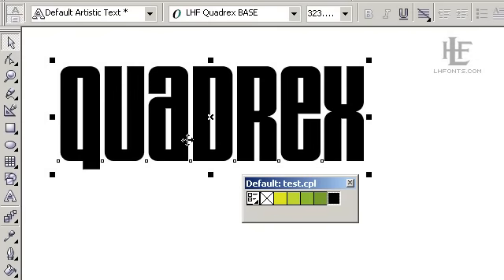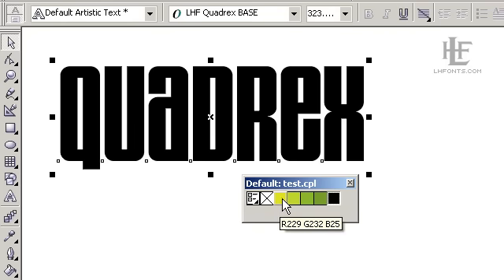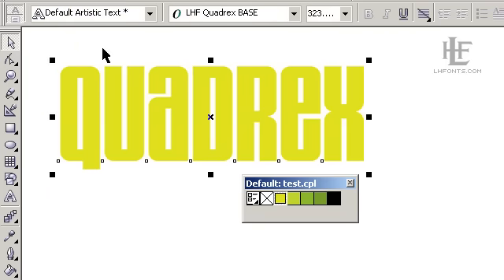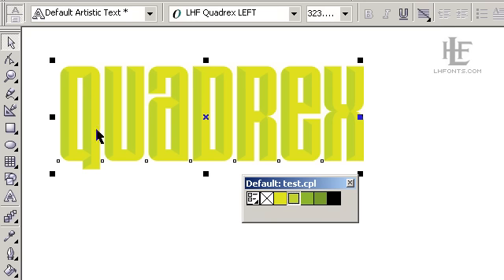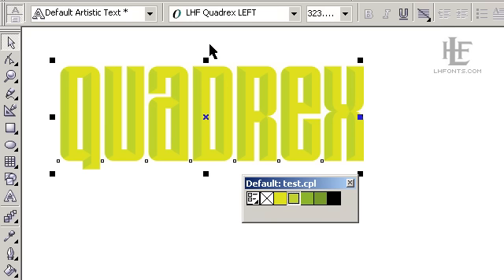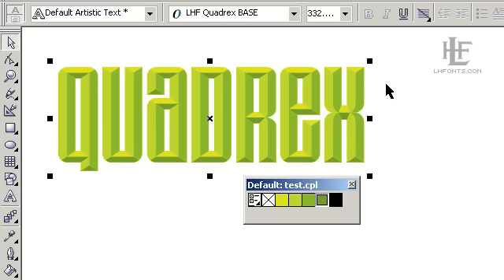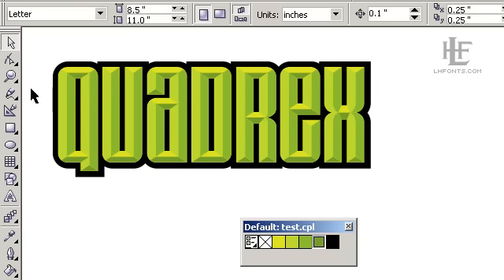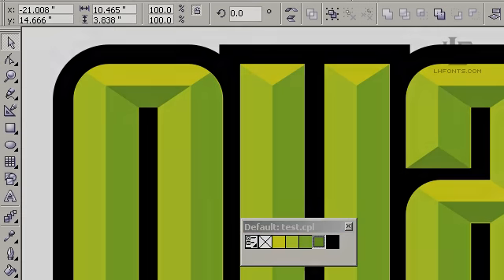How to use the LHF Quadrex fonts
Chuck Davis demonstrates how to use the LHF Quadrex font set to create a simple 3D prismatic effect.